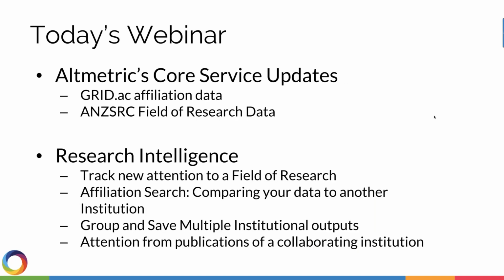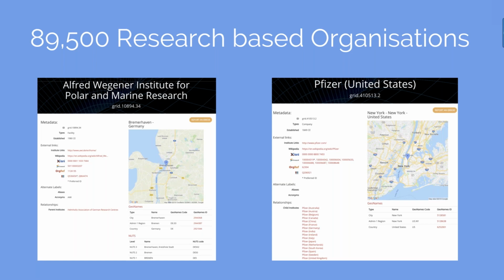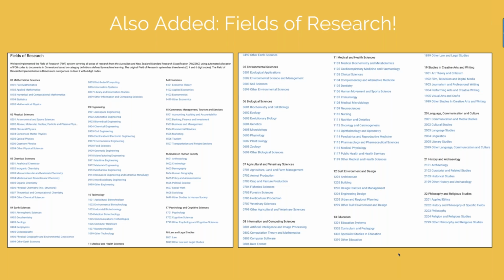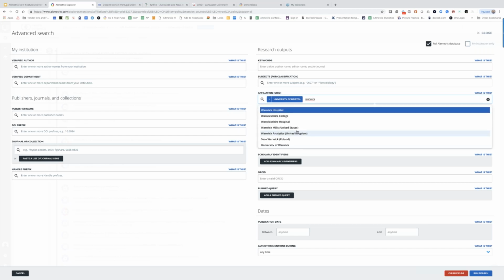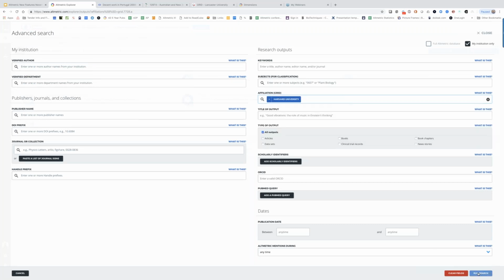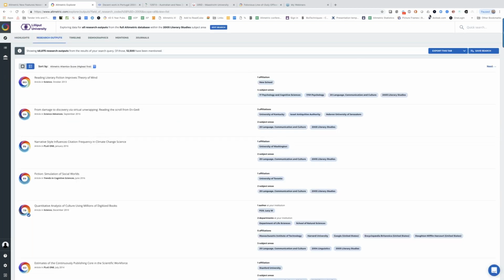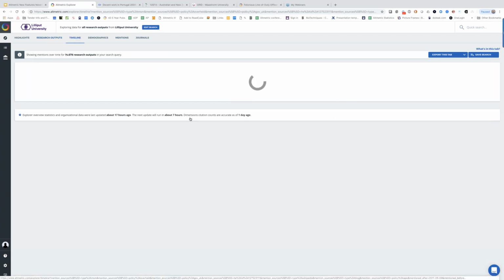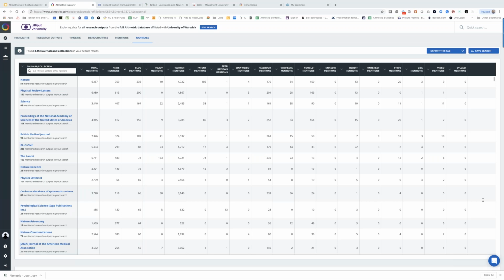Boosting discovery, analysis and more Exploring the latest Altmetric Explorer enhancements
Monitoring the online activity surrounding your institution’s published research gives you the ability to understand the reach, influence and real-world impacts it is having.

In this webinar Ben McLeish, Director of Engagement & Advocacy at Altmetric, demonstrates how these latest search enhancements enable users to:

- Stay up-to-date with interesting research within specific subject areas

- Enable researchers to identify potential collaborators within their discipline

- Compare altmetrics data with that of other institutions